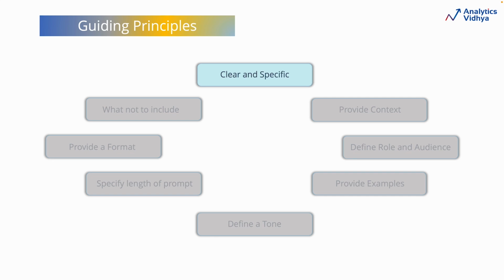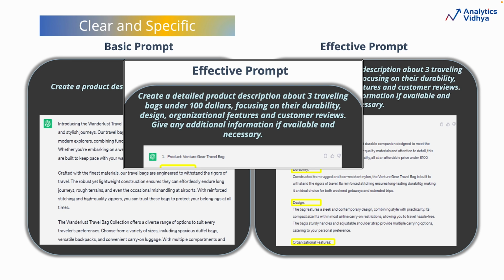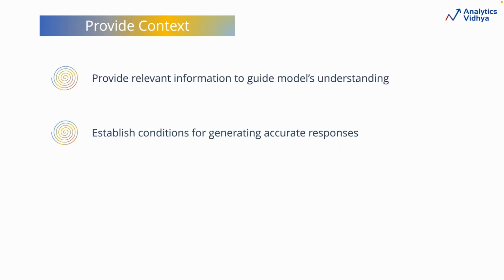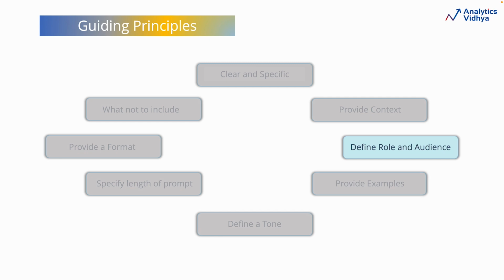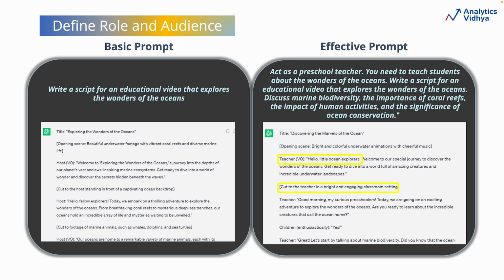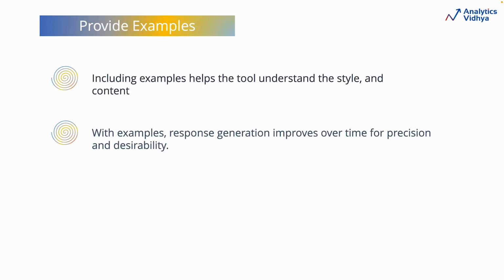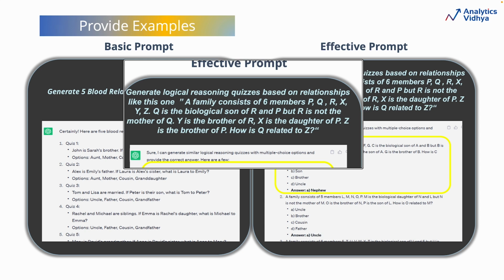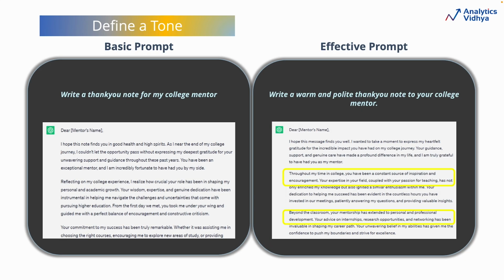How to write Prompts for ChatGPT and other AI Models (in Just 5 Minutes )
How to Write Prompts for Chatgpt? | How to write better ai prompts (2024)

In this video, we are talking about: How to Write Prompts for ChatGPT. And how to write better AI Prompts? Well, get ready because we'll dive into that in this video. We'll explore the ins and outs of crafting prompts that spark engaging conversations with ChatGPT. Along the way, we'll also touch on some tips for writing better AI prompts. And hey, if you're interested in training ChatGPT to tackle art prompts, we've got you covered there, too! Stick around to learn how to write the best prompts for ChatGPT and level up your interactions with this excellent AI. Let's make chatting with ChatGPT even more awesome together!

Generative AI Pinnacle Program 🔥
Build a Career in Gen AI - without leaving your job:
✅ 1:1 mentorship
✅ 75+ sessions